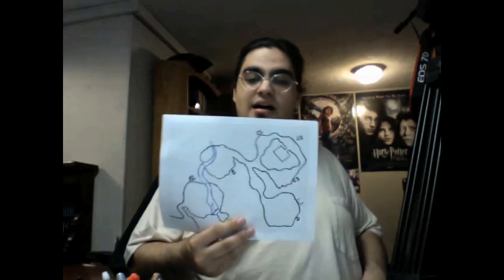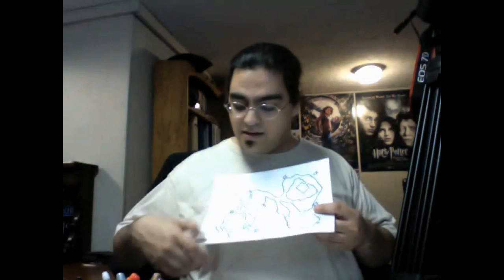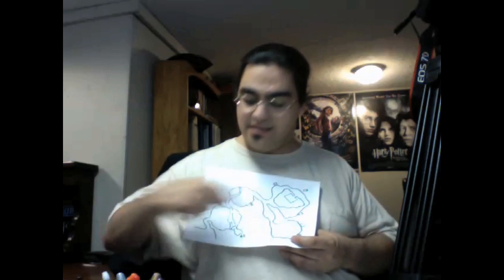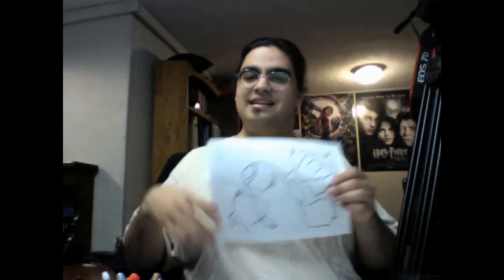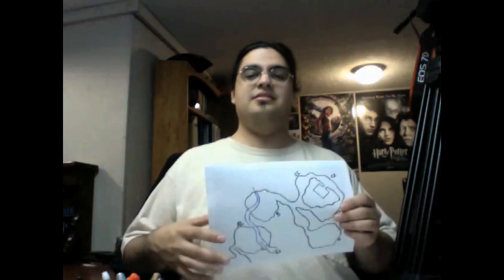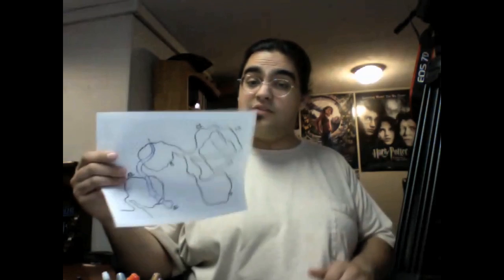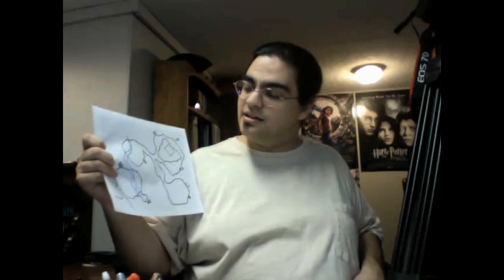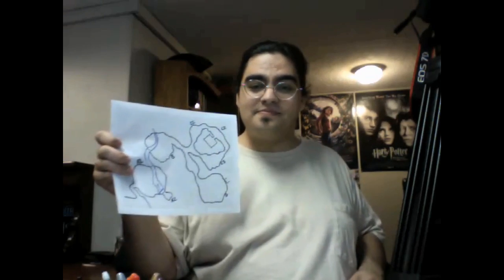Fantasy World Building: Forming A Cave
This series allows me to share tips on building worlds for role playing games. I've been told that 'world building' is my best strength as a game master, not that I'm an expert by any means, but I can share what I know, as well as whatever comes to mind. Currently, the series just covers fantasy settings, but I plan to expand it to include modern and futuristic settings in the future.

This is the third video that I've done in the series; it goes over forming a cave, which I designed to be a naturally occurring dungeon. I used a hex-grid for this because I believe it works better for natural environments, and I am prone to using both hexes and squares in my various games.